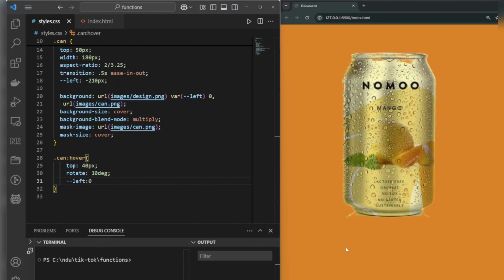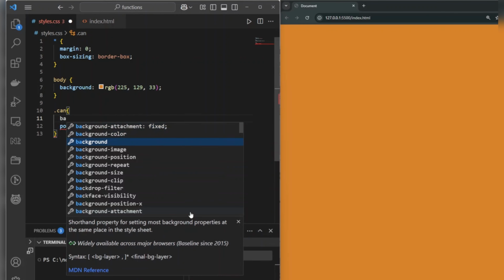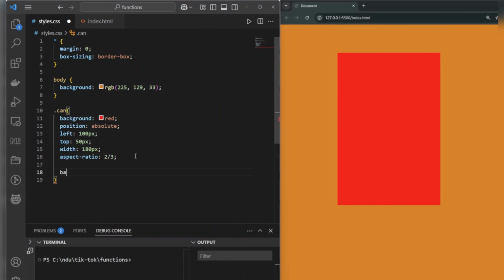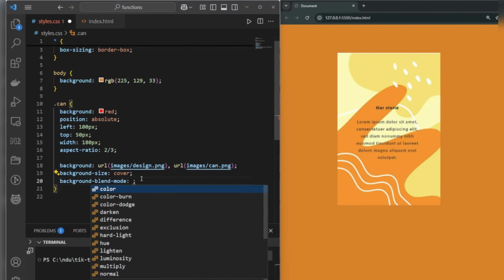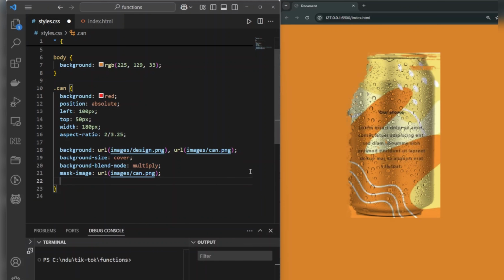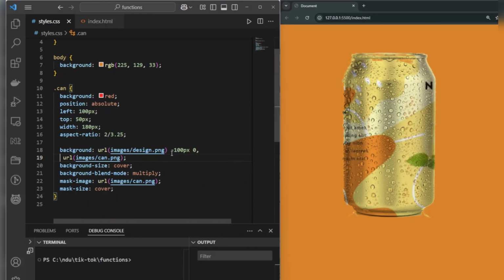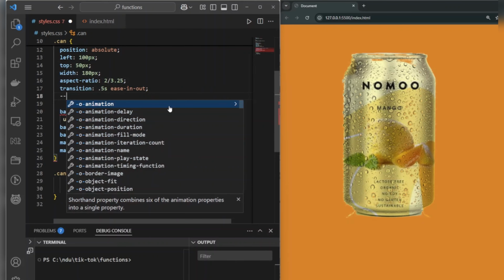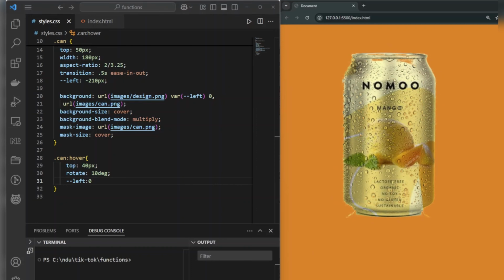Vanilla CSS pure 3d animation